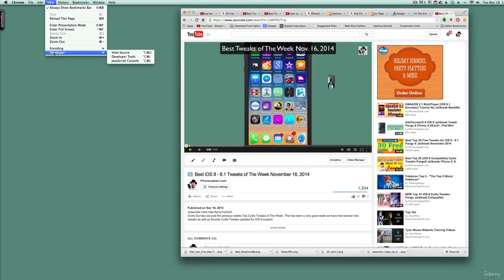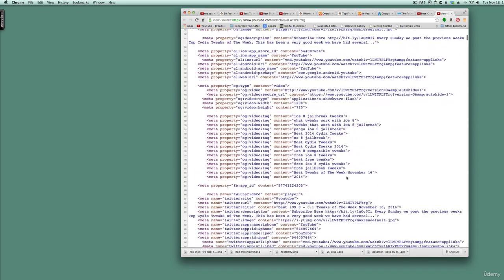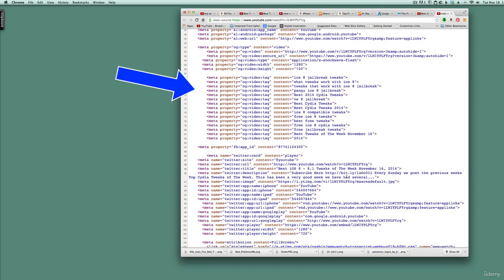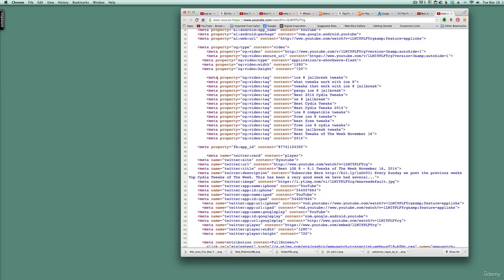How To Use Tags to Rank in YouTube Search (Beginner Guide)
In this lesson, you’ll learn exactly how YouTube tags work, how much they actually matter in 2024+, and how to use them correctly so your videos show up in YouTube search results. We’ll cover keyword research, ranking signals, best practices, and the mistakes that kill your discoverability.

Inside this lesson, you’ll learn:

What tags actually do (and what they don’t do)

Why tags matter less today — but are still important for search accuracy

How tags help YouTube understand your topic, niche, and related content

The difference between broad tags, specific tags, and long-tail tags

How to find keywords people actually search for

Tools you can use: VidIQ, TubeBuddy, Google Trends, YouTube Search Bar

How to structure your tags (the correct order!)

Why repeating keywords from your title & description boosts ranking

How many tags to use to maximize discoverability

The exact tag formula used by top creators

Tag mistakes to avoid: keyword stuffing, irrelevant tags, repeating too much

Bonus: Tags for faceless channels, tutorials, and automation niches

By the end, you’ll know how to pick tags that help YouTube understand your content clearly — and that clarity is what gets you more impressions, more clicks, and better search rankings.